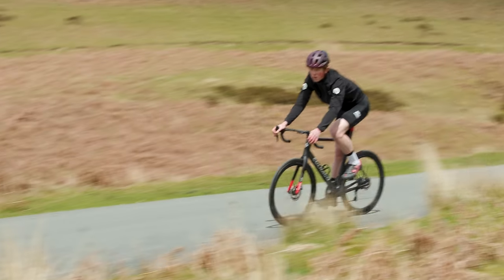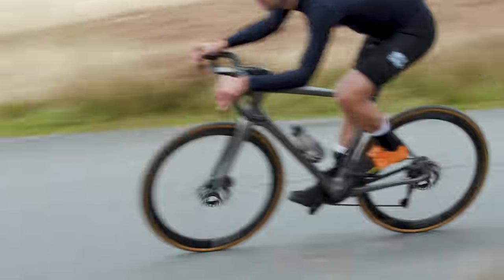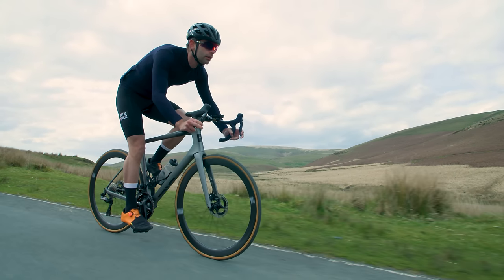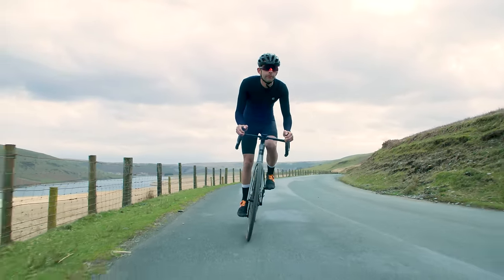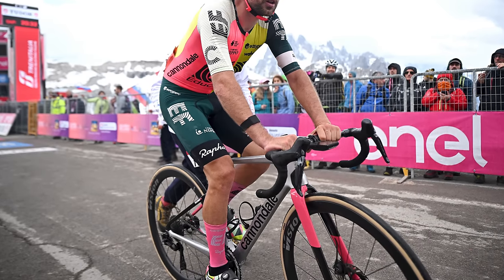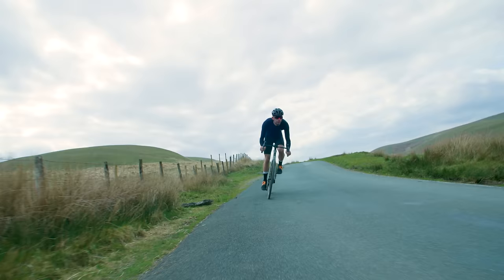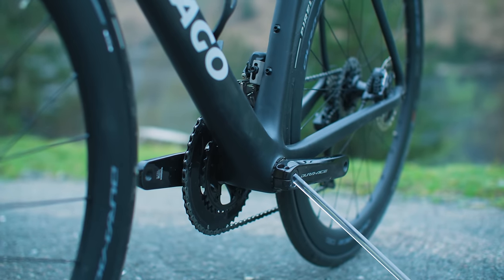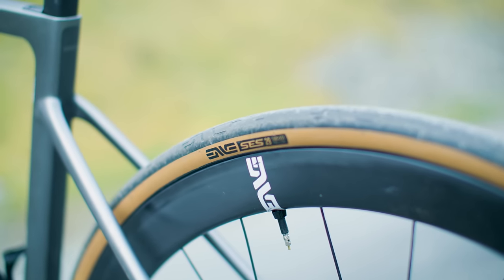What’s The BEST All-Round Road Bike in 2023?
It’s not only racers who yearn to ride the best performance road bikes, but keen enthusiasts too. As such, there’s more to consider when weighing up road bikes than simply trying to find the fastest bike in a wind tunnel or up a climb.

After miles of testing, these are the final three in our performance road Bike of the Year category. Does the ENVE Melee, Colnago V4Rs or the Cannondale SuperSix take home the crown? Keep watching to find out!

If you could choose any bike, what would be your winner?

Chapters:
00:00 Intro
00:49 The Bikes
01:45 Speed
03:17 Comfort
04:37 Handling
06:11 Climbing And Descending
07:21 Frameset And Geometry
10:06 Specification And Price
13:30 The Winner